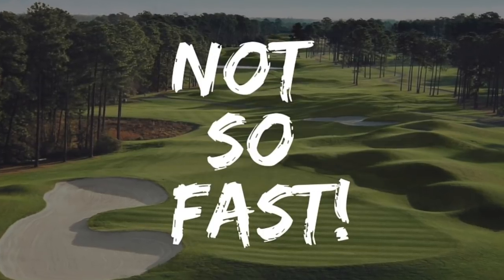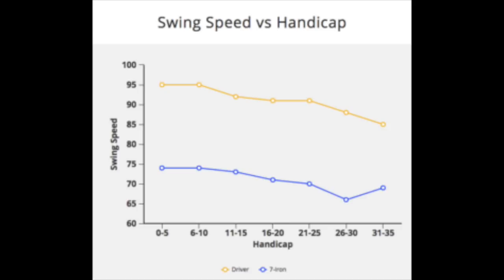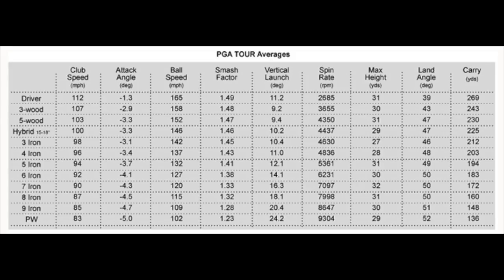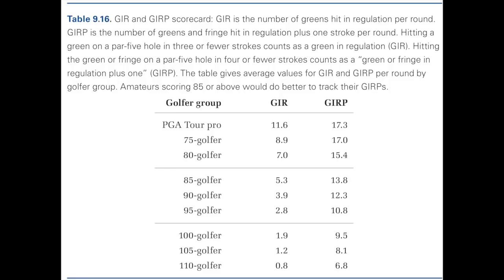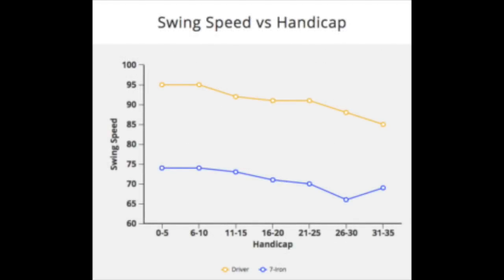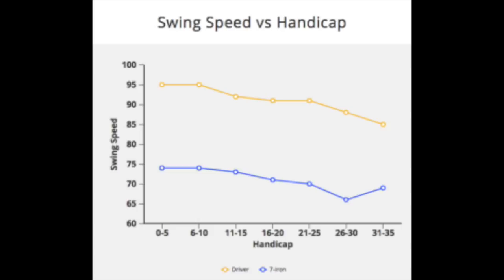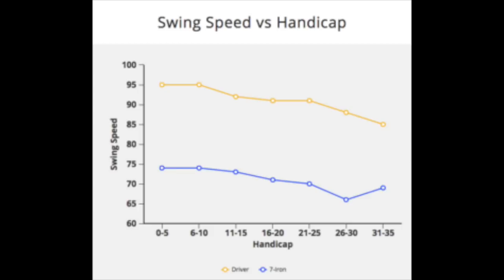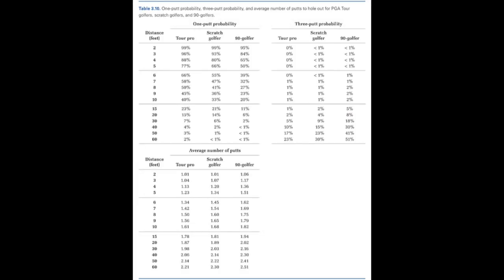SWING SPEED VS HANDICAP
NOT SO FAST! THE SWING SPEED STUDY
Everyone wants to hit the golf ball farther, and add swing speed. A lot of it has to due with what we see on TV in the professional game. There is no question that at the pro level golf has evolved to a power game, and it all started with Tiger Woods rising to the top.

The name of the game is to hit it as far as possible off the tee, keep it in play, and be proficient enough with your wedge and putter to convert birdies.

The stats back it up too. Mark Broadie’s revolutionary strokes gained analysis, and his book Every Shot Counts clearly shows distance can be king. Golfers can separate themselves more from each other in their ability to score lower by hitting the ball farther.

I’ve written about this before, and I don’t deny these findings. I just believe the takeaway for everyday golfers can become a little murky. I’ve seen plenty of players excel at this game without tremendous distance. That being said, I’m not against any golfer trying to figure out ways to hit the ball farther.

If you want to hit the ball farther I think you have a few options:

Increase your swing speed (most people advocate this method)
Hit the ball closer to the sweet spot (I like this one personally)
Make sure you are playing with the correct equipment (also believe in this)
I believe number 2 and number 3 are reasonable ways to add distance to anyone’s game, and I’ve written articles about that before. However, in my opinion adding speed to your swing is not the slam-dunk that most people think. I don’t think it’s completely necessary either.

What is Reasonable?
Tour pros swing speed with their drivers anywhere from 110-125mph. These are the speeds required to launch the ball 300 yards and farther. Any time they can add a few miles per hour to their swing, it could mean the difference of making cuts and cashing bigger paychecks.

Their livelihoods are literally at stake.

This website is intended for everyday golfers, and my goal is to help filter out all of the noise out there and get you thinking realistically about your game.

You are not playing golf to cash a paycheck. Hopefully you are playing first and foremost to have fun and enjoy yourself, and have a secondary desire to lower your handicap over time.

This is not a complete surprise at all.

What is interesting is just how fast the lower handicaps are performing relative to the players in the 20-35 region. They’re not all that different. For example, a golfer in the 30 handicap region had a swing speed of 88 mph versus 95 mph when you get to single digits.

With players in the 0-5 handicap range, drivers are topping out at about 95 mph and 7 irons are about 75 mph. Depending on how efficient their swings are, this could represent upwards of 250 yards with the driver and about 140 yards with the 7-iron.

Wait a second, that’s not that far?